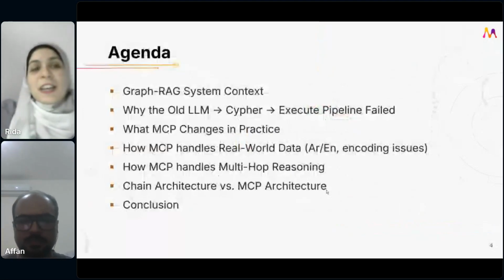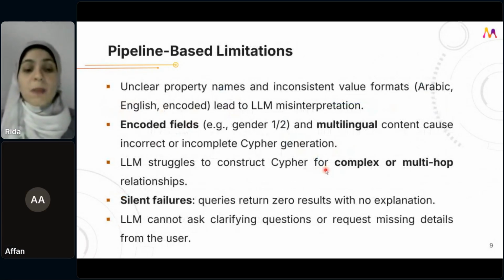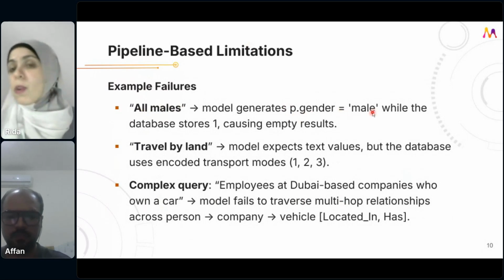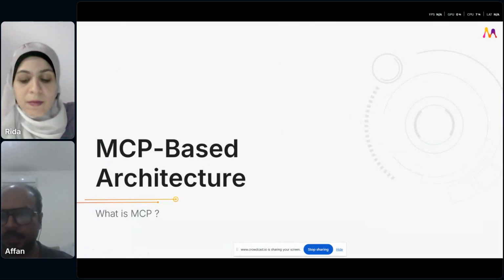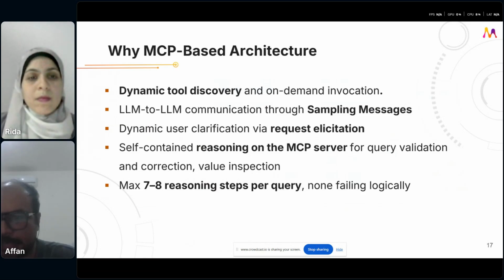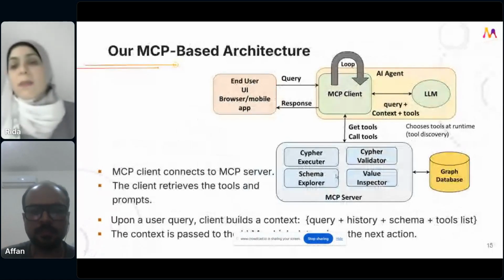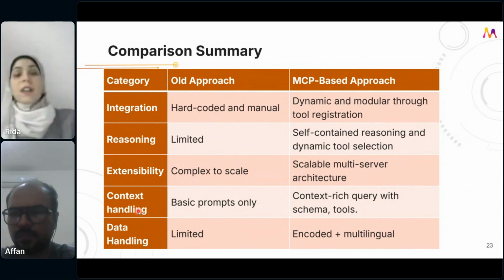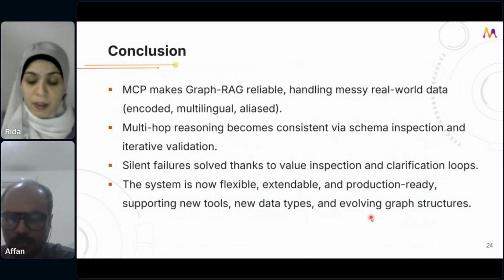Lessons Learned Building a RAG App on an MCP-Based Architecture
Join us for the Community Call where Rida El Chall and Affan Abbas, AI Engineer and Data Scientist respectively from Orbis Holding will cover how MCP turns a brittle “LLM → Cypher → execute” chain into a reliable, extensible system with tool discovery, validation, and built-in clarification loops.

You’ll see how MCP reduces query failures on messy, real-world data (encoded fields, multilingual values), improves multi-hop reasoning, and adds governance/observability without slowing teams down. We’ll share concrete patterns that cut rework, boost answer quality, and make production rollouts safer and faster.

What we’ll cover / What you’ll learn:
Architectural trade-offs: Side-by-side of classic LLM→Cypher vs. MCP (failure modes, latency, reliability, extensibility, and ops/guardrails)
Live flow design: How MCP’s tool discovery, schema-aware validation, and clarification prompts drive higher accuracy on complex, multi-hop queries
Production patterns: Evaluation loops, fallback strategies, and governance/observability practices to ship and scale a GraphRAG app with confidence.